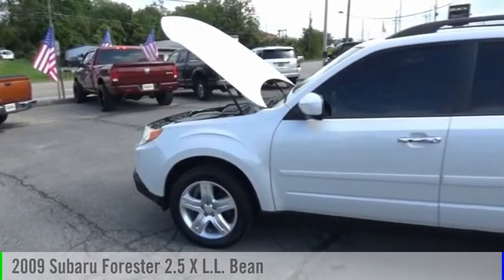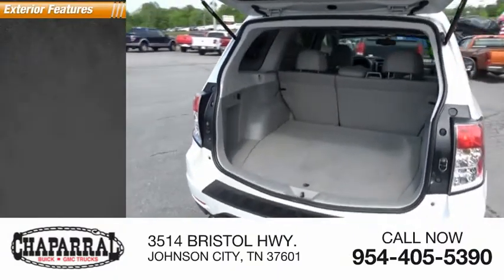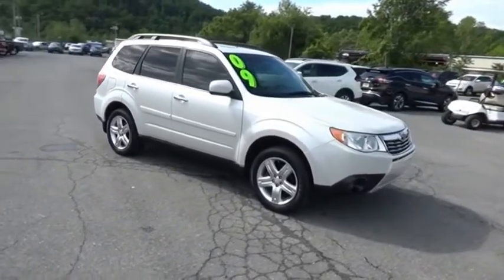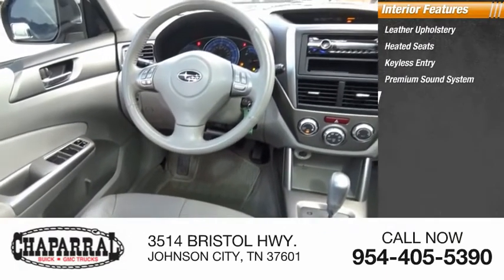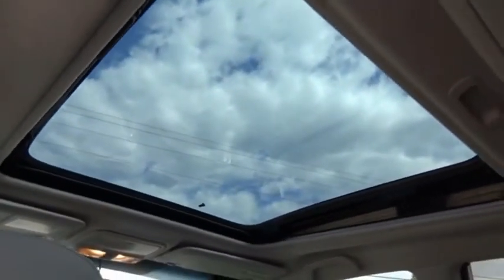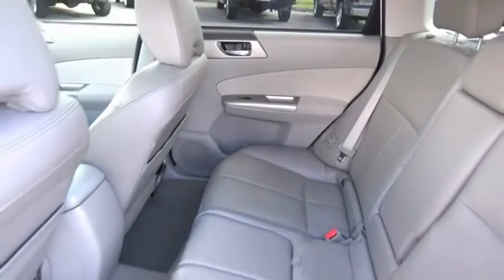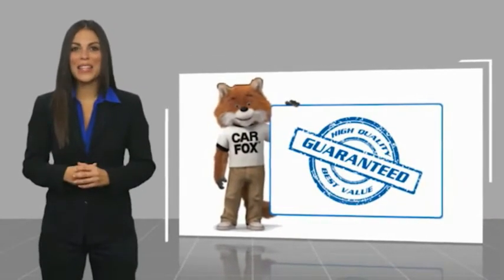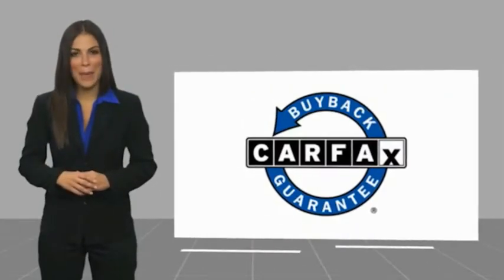2009 Subaru Forester P3151-P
2009 Subaru Forester 2.5 X L.L. Bean

CHAPARRAL
3514 BRISTOL HWY.

Looking for an amazing value along with an amazing ride? At CHAPARRAL we provide the lowest prices to go along with this 2009 Subaru Forester! This vehicle is equipped with many options. Power Door Locks. Power Windows. With a power seat in this vehicle every driver rides in comfort. Tired of the radio? Bring your favorite music with you and enjoy the MP3 player this one offers! Good looking Alloy Wheels always make a vehicle look sharp. And this one does! A/C is a must have during summer. Getting comfortable behind the wheel of this one is easy. It has a Tilt Steering Wheel. Got a long road trip planned Cruise Control can help keep your speed under control! Also included on this vehicle is a Rear Defroster!! Skip to the next track on your CD player with the Audio Controls on the Steering Wheel. Also includes a Drivers Airbag! Warm up everything in your car on those cold winter mornings, including the seats! Comfortable Front Bucket Seats always make the drive go by quicker. Easy to clean and maintain leather seats help keep that new car feel. Day or night, bring the outdoors in and open up the Power Sunroof! Tired of listening to the Radio?? This vehicle also includes a CD player to play your own music. Buy and Drive with Confidence. it has ABS!